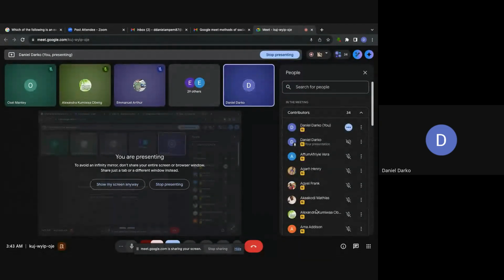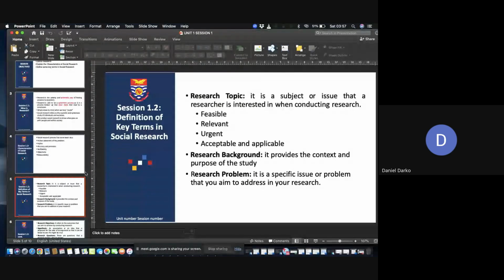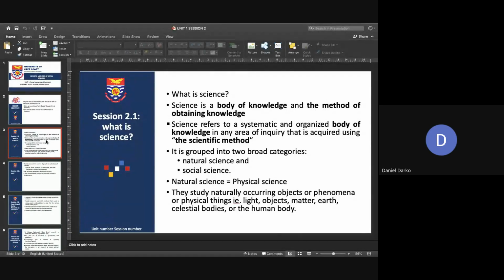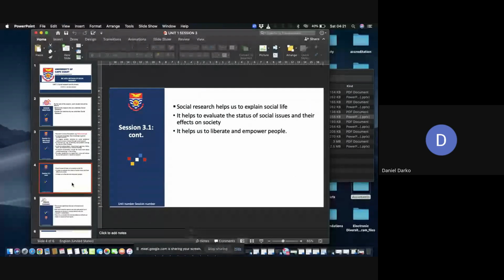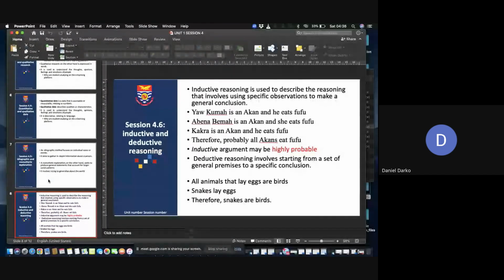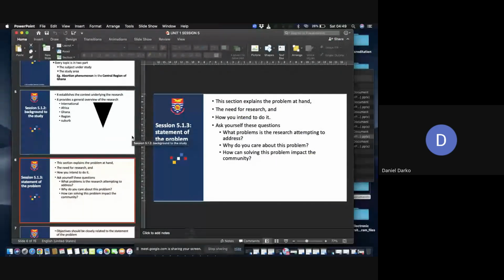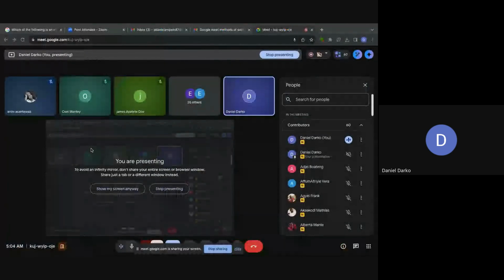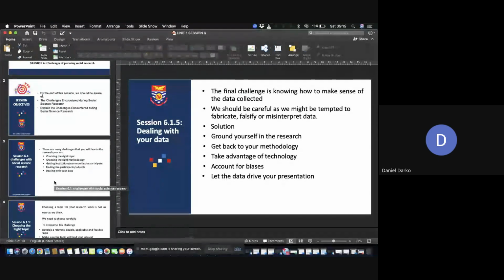SBC 107D METHODS OF SOCIAL RESEARCH GROUP 1 WEEK 1